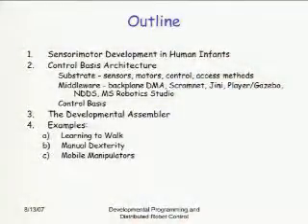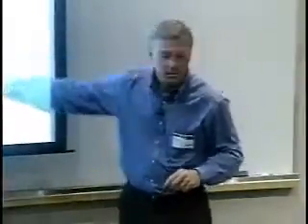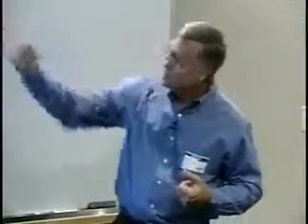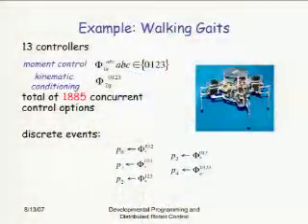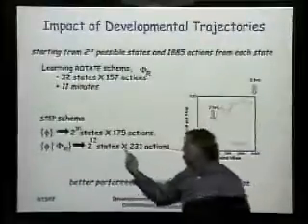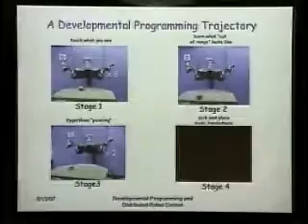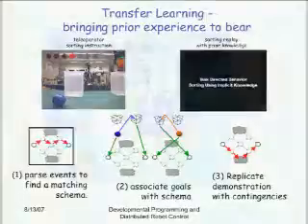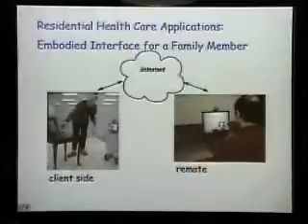Developmental Programming and Distributed Robot Control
The Laboratory for Perceptual Robotics at UMass Amherst is studying how sensors and effectors can be recruited into working robot systems using an idea we call the control